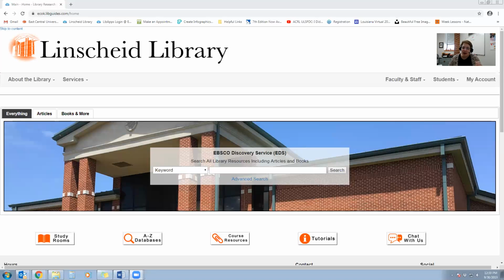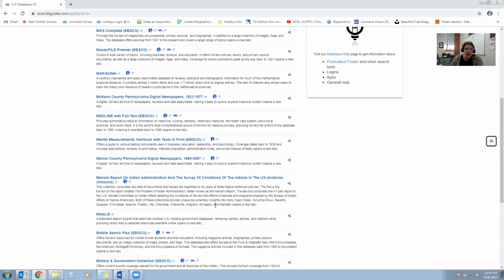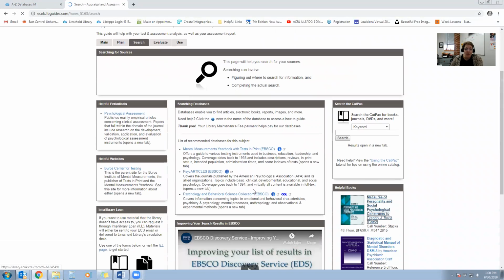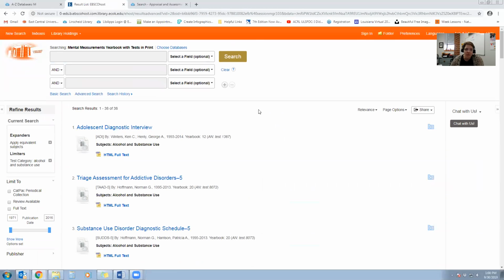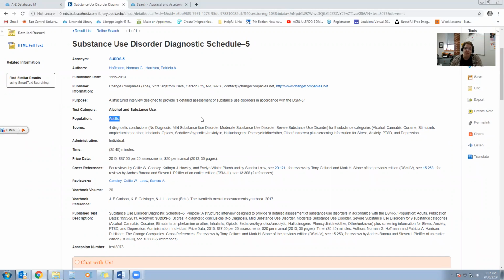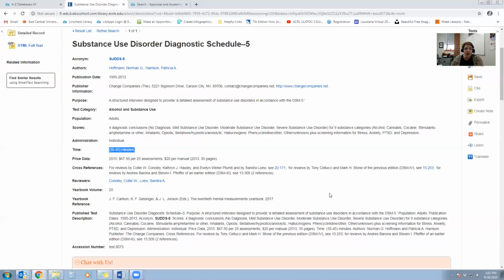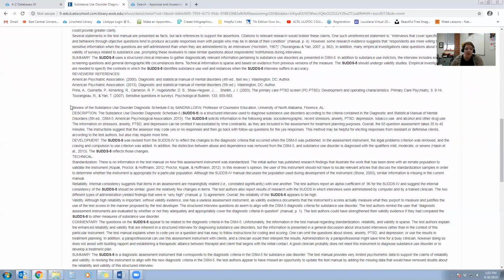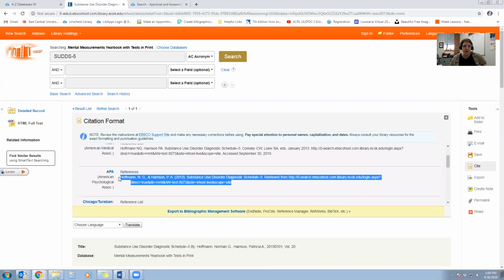Searching in Mental Measurements Yearbook with Tests in Print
This guide will walk Professional Programs in Human Services students through the basics of searching in EBSCO's Mental Measurements with Tests in Print.